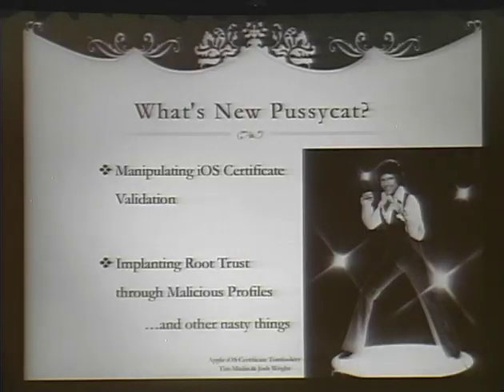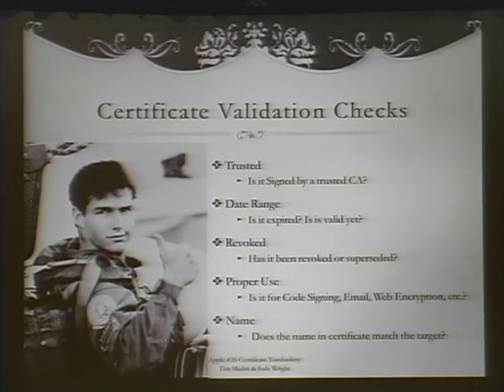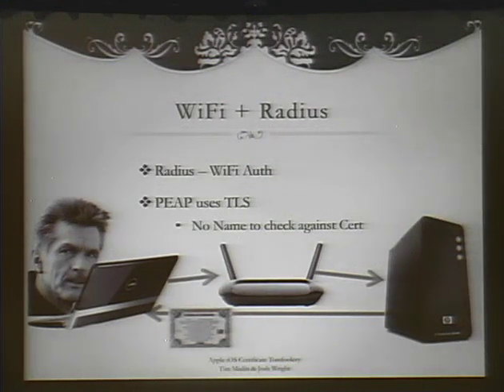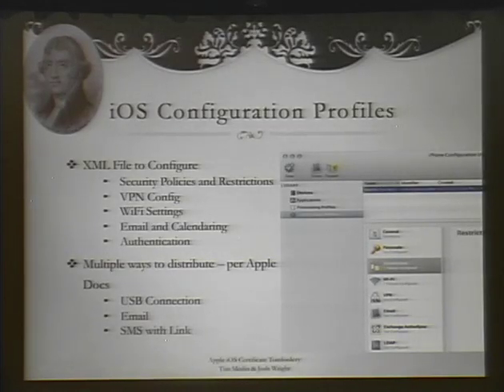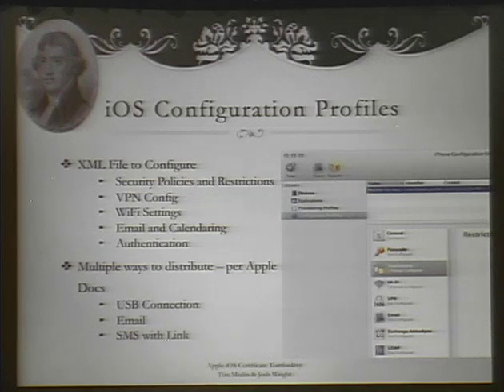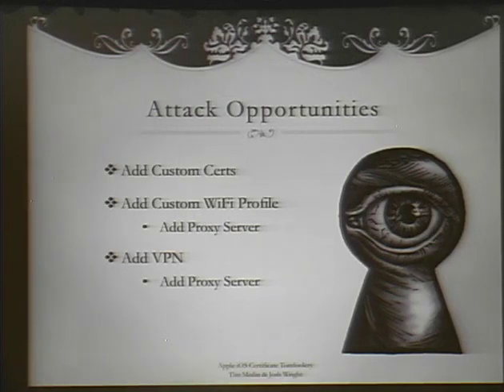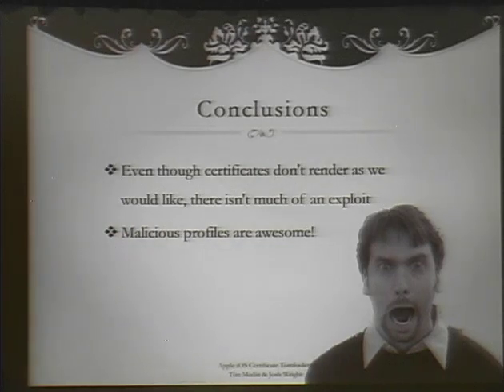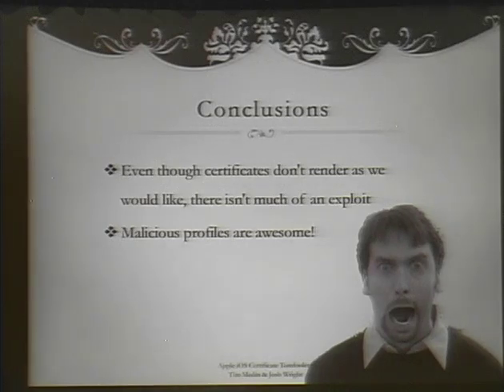ShmooCon 2013: Apple iOS Certificate Tomfoolery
Speaker: Tim Medin

Mobile devices rely on many complex systems for security, reintroducing mistakes in implementation and design that are reminiscent of the 1990's. Certificate trust and validation checking is one area of critical importance, yet iOS fails to implement controls that are comprehensively effective.

In this One Track Mind session, Tim will present two previously unreleased attacks against Apple iOS certificate validation following several months of intense research. By discussing these flaws, and looking at opportunities to improve the security going forward, Tim will demonstrate that Apple iOS security still has a lot of opportunity for improvement, and that we can all laugh (and cry a little) at the funny mistakes and oversight that turns into significant security flaws.